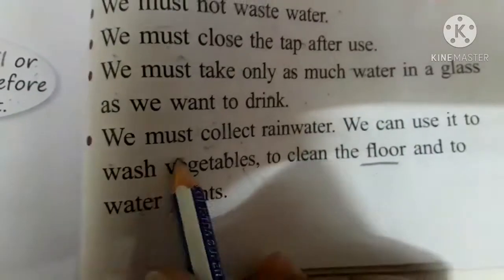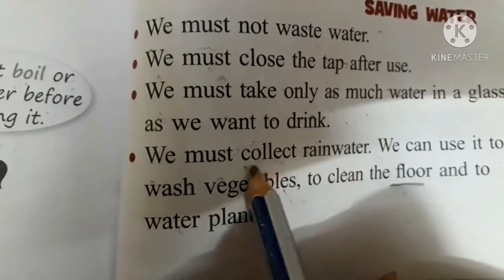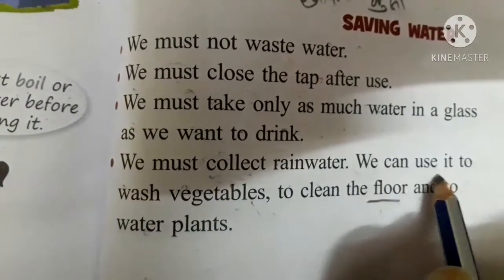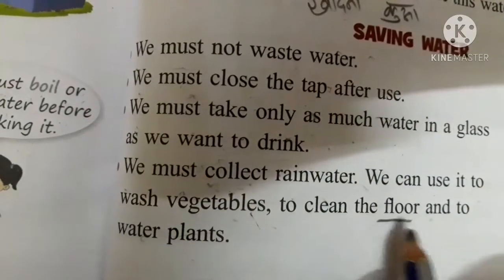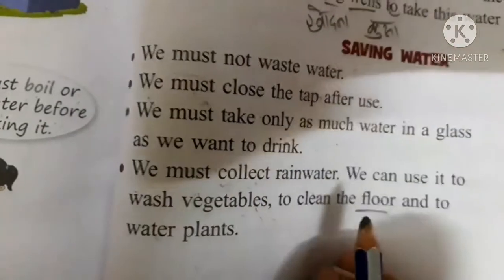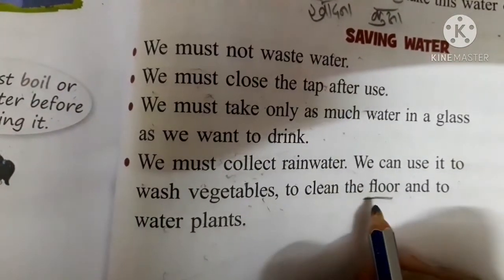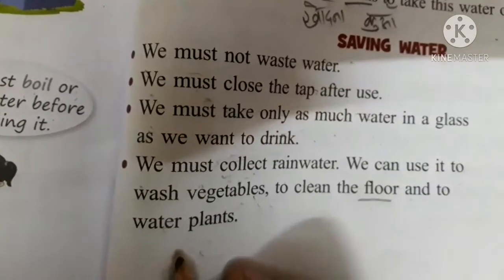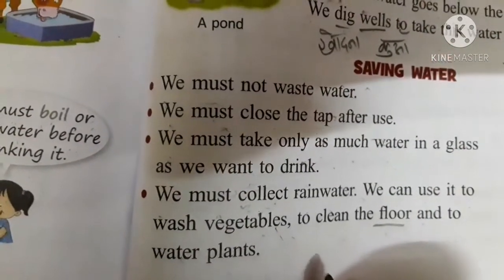CLASS:-1ST E.V.S (Lesson-7)